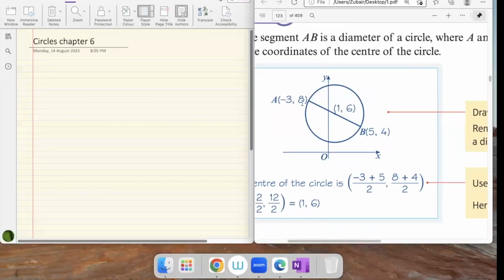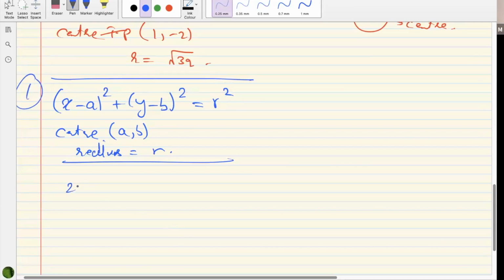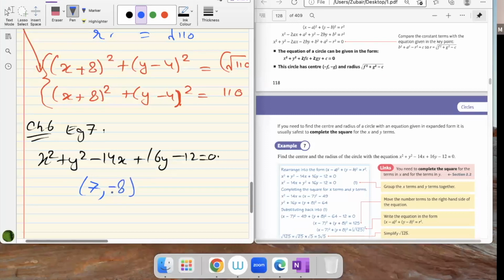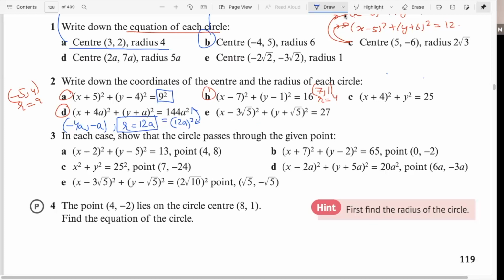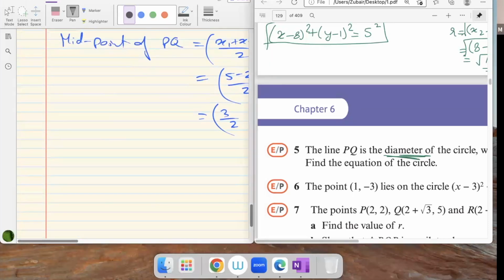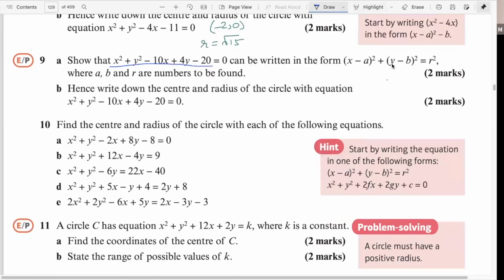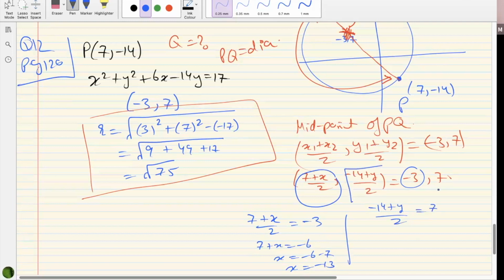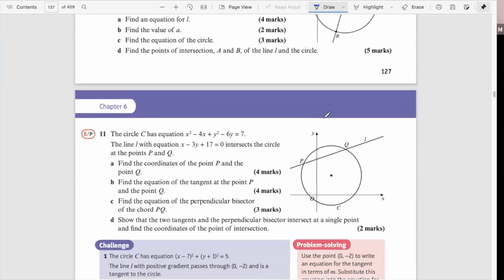Edexcel AS and A level Mathematics | Chapter 6 Circles part 2 of 4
Edexcel AS and A Level Mathematics | Pure Mathematics Year 1 AS | Chapter 6 Circles

Description:
Welcome to another exciting lesson in our comprehensive Edexcel AS and A Level Mathematics series! In this installment, we delve into Chapter 6: Circles, as part of the Pure Mathematics Year 1 AS curriculum.

🔍 Key Topics Covered:

Circle Basics: Definitions and Properties
Equations of Circles
Tangents and Normals to Circles
Circle Theorems
Arc Length and Sector Area
And More!
📚 Whether you're a student preparing for your exams or a lifelong learner looking to sharpen your math skills, this video is packed with essential content to help you succeed. Our experienced instructor will guide you through each concept with clear explanations and illustrative examples.

Circle Equations
Circle Theorems
Mathematics Exam Preparation
Pure Math Tutorial
Edexcel Curriculum
Math Revision
Circles in Math
We're here to support your mathematical journey every step of the way. Let's master the world of circles together! 📐🔵✏️Mathematics
IGCSE 0580
A Level 9709
SAT-1
SAT-2
Al-Ahsa
Al Jubail